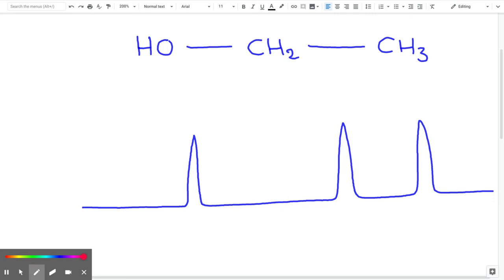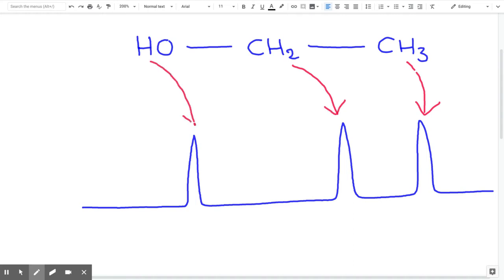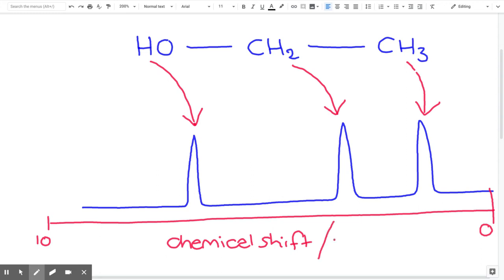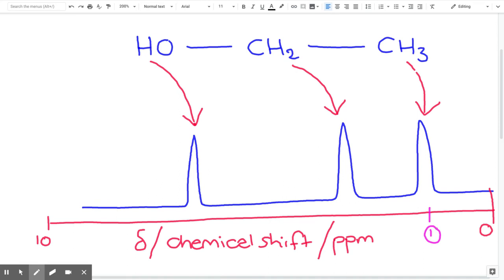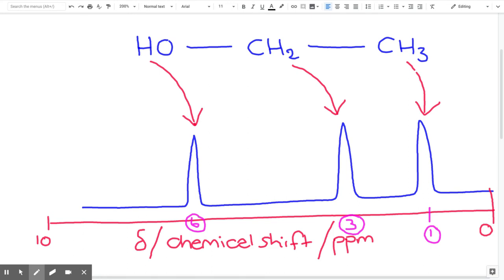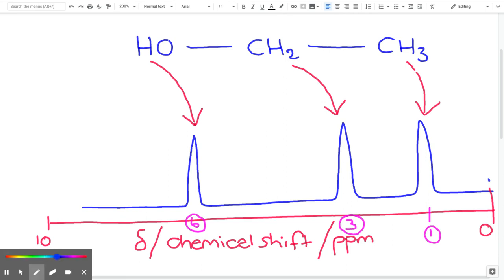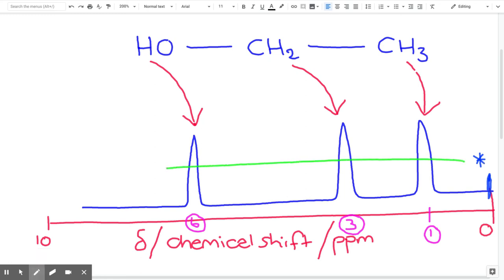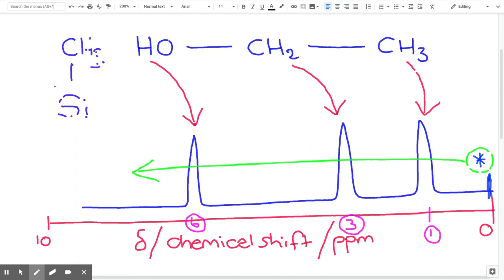A2 Chemistry - NMR Basics 4 - Chemical Shift